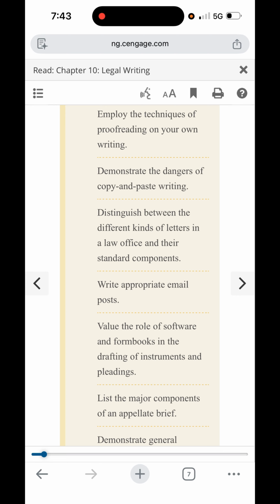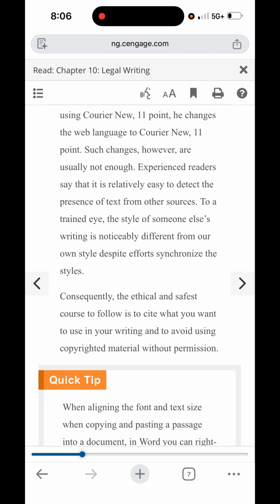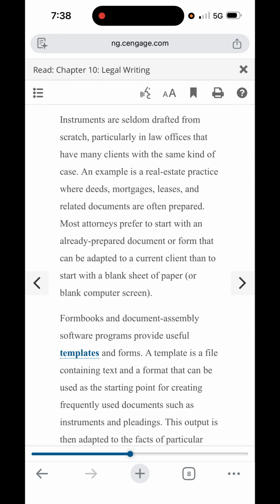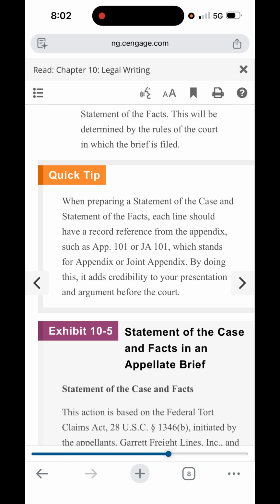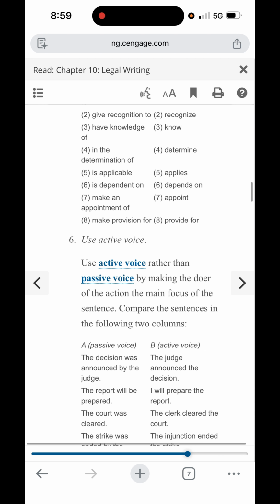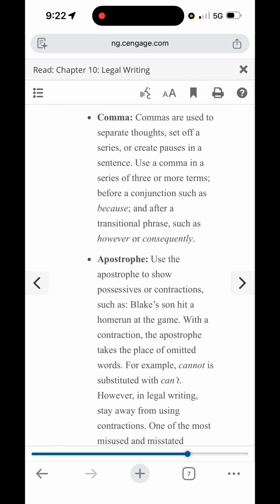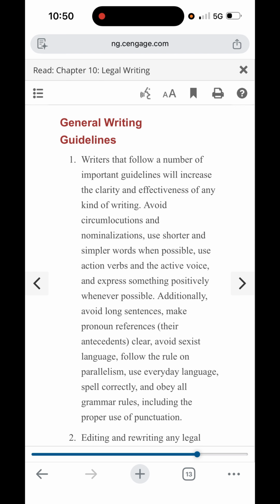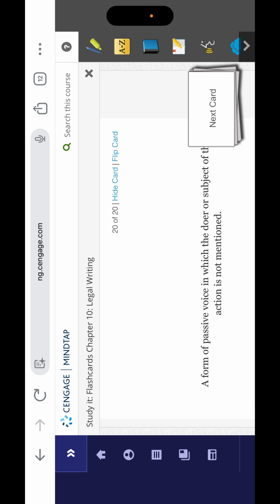AUDIOBOOK INTRODUCTION TO PARALEGALISM 9TH EDITION CHAPTER 10 NARRATED BY OMAR MOHSEN IBRAHIM FOUAD